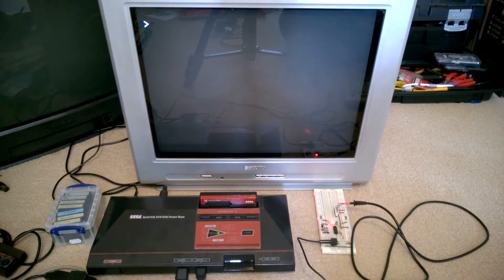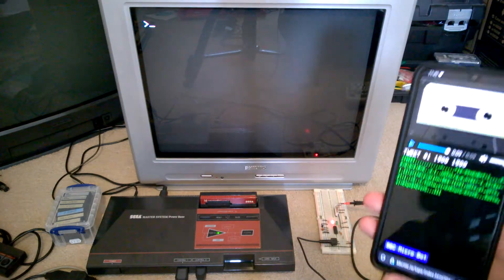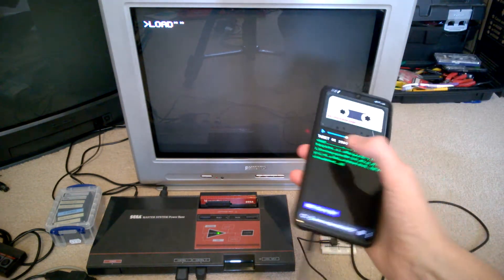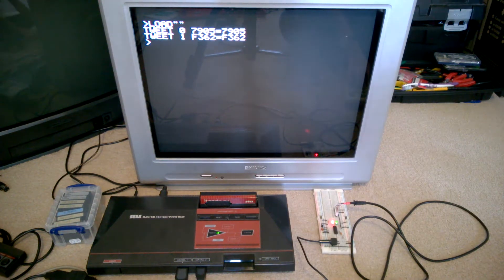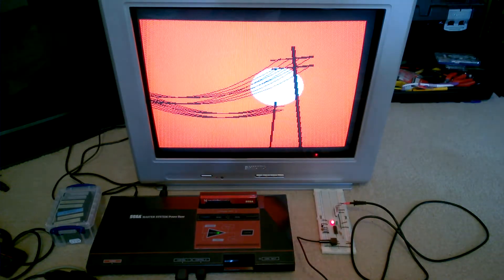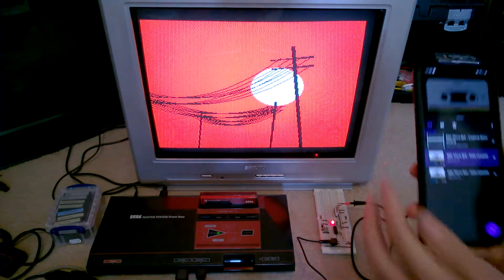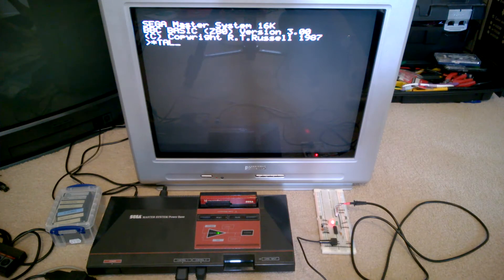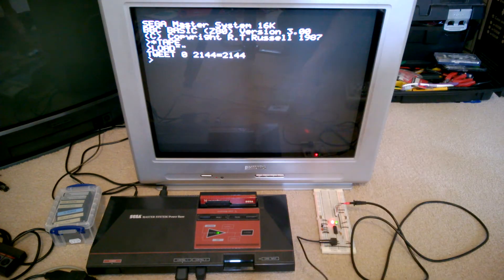Loading BBC BASIC programs from BBC Micro Bot onto the Sega Master System via tape interface